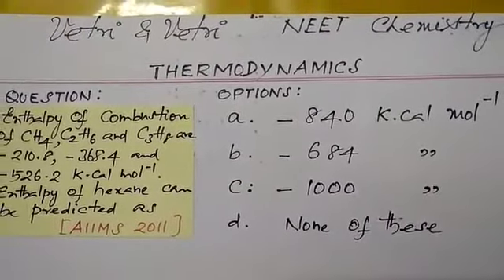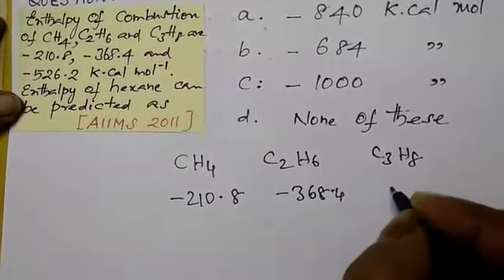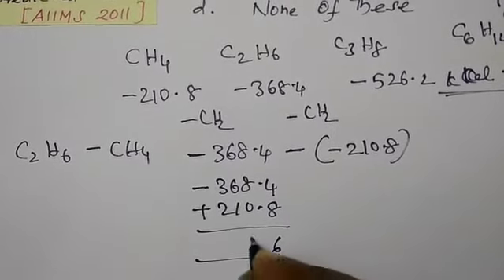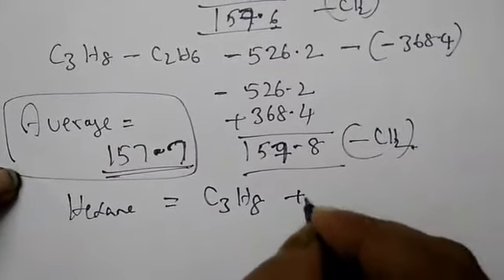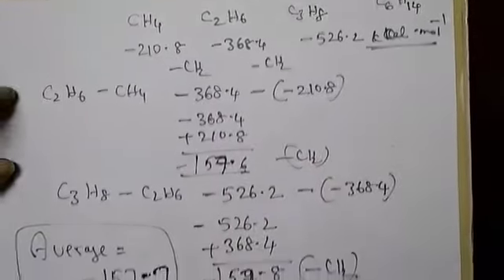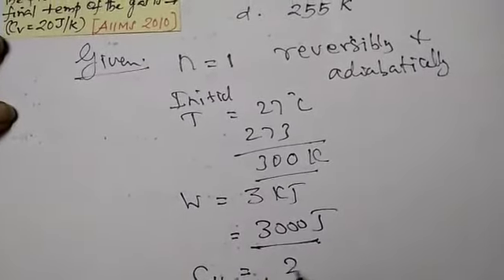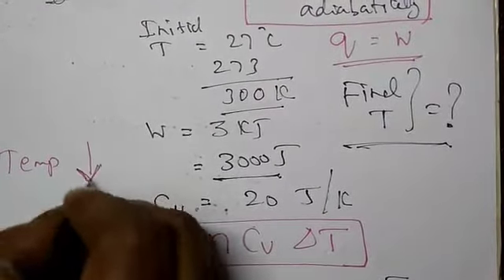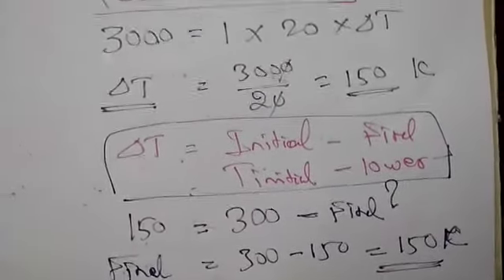THERMODYNAMICS AIIMS PREVIOUS YEAR QUESTIONS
CALCULATION OF ENTHALPY OF FORMATION OF HEXANE FROM METHANE AND ETHANE. EXPECTED MODEL FOR NEET 2020.SOLUTION FOR ADIBATIC QUESTIONS WITH TRICKS KNOWLEDGE BASED QUESTIONS.